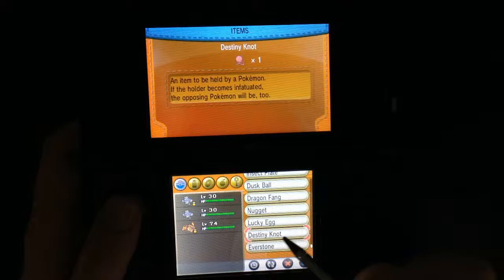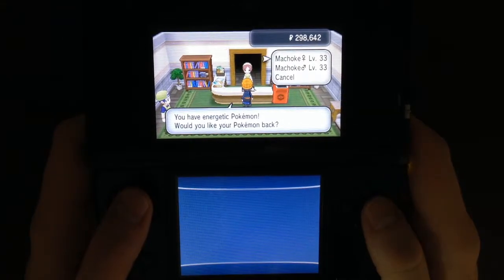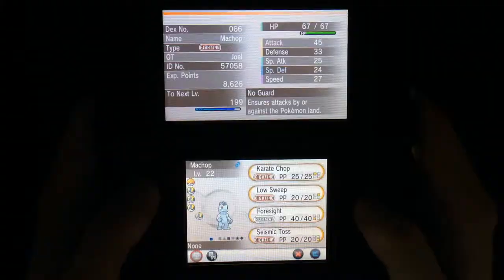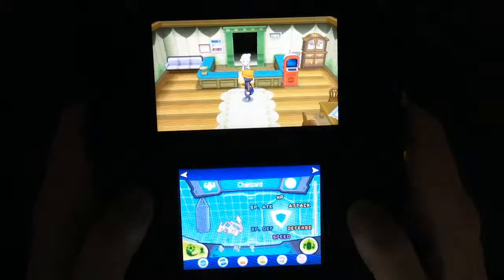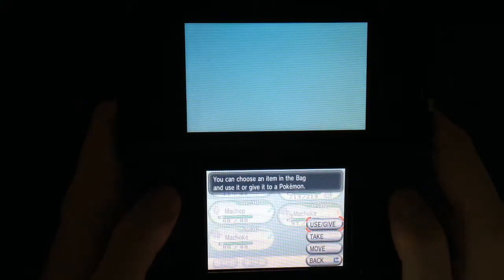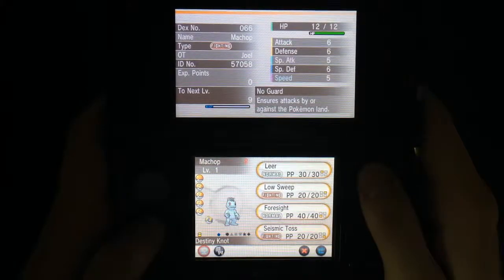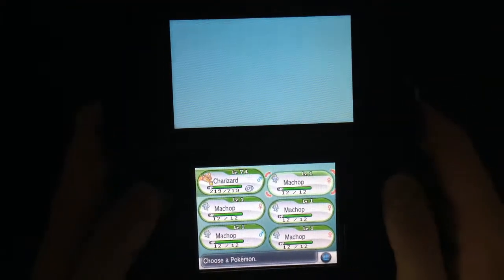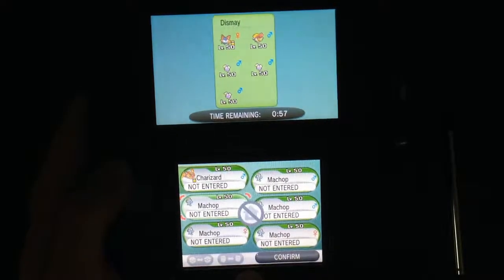How to Breed Perfect Pokemon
Read the article that goes along with this for more technical details about whats going on in the video!

Watch this video to learn how to breed perfect pokemon. I breed myself a Machop with all perfect IV's except for SP.ATK which was 28 or 29 and I recorded the whole thing for you guys. Considering that Machop doesn't even use special attack this machop  is amazing.